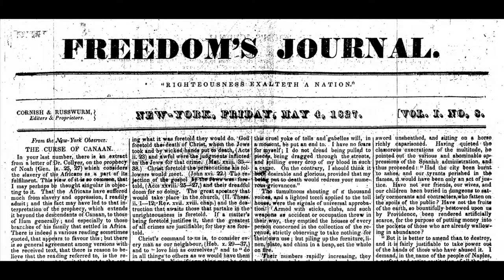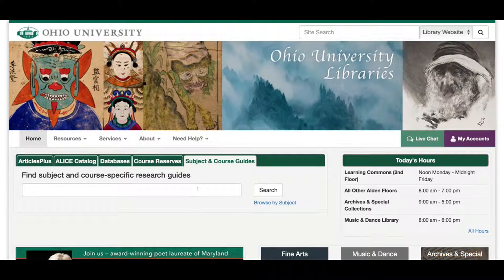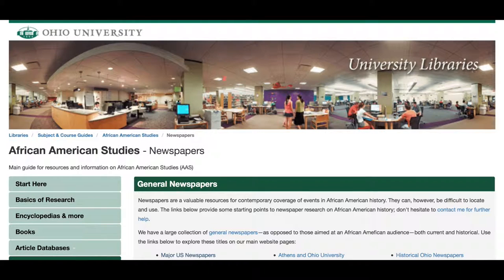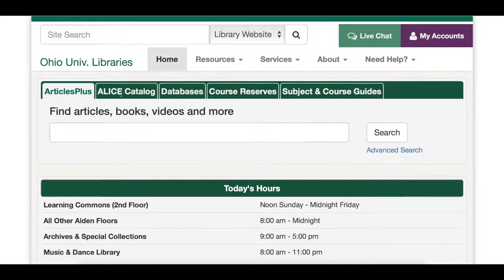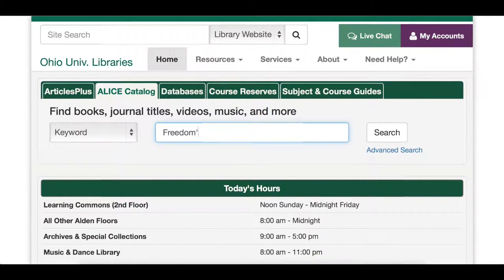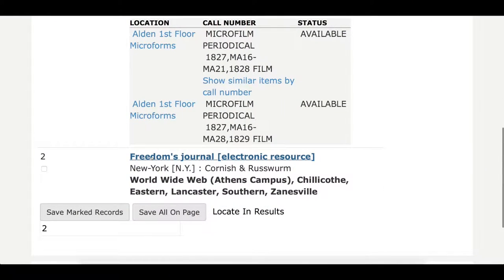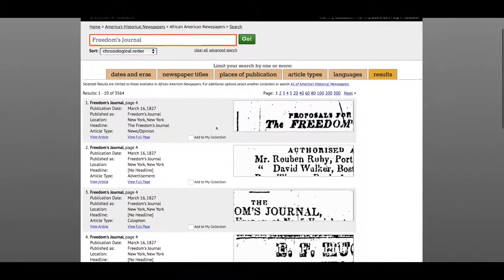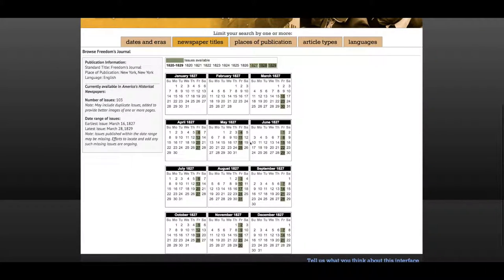African American Newspapers Database